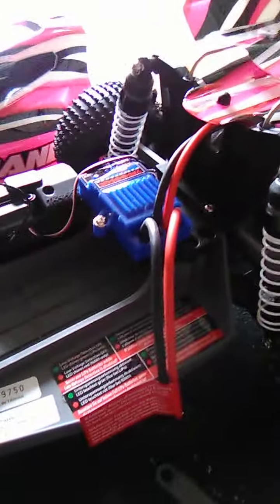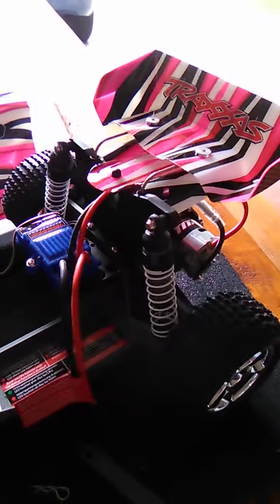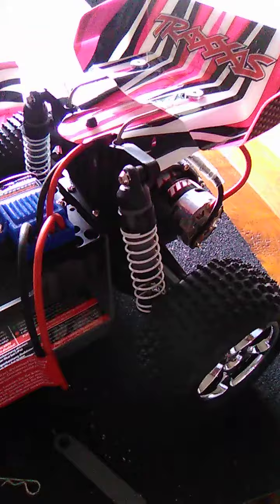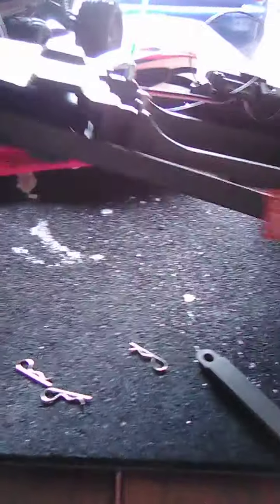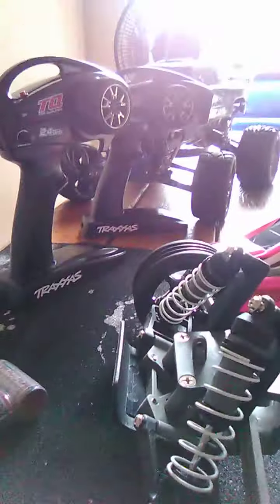Can't wait to see what it can do